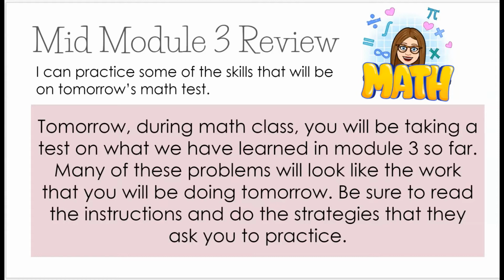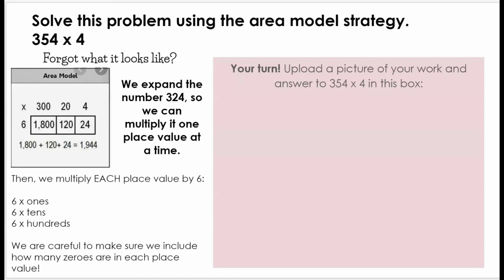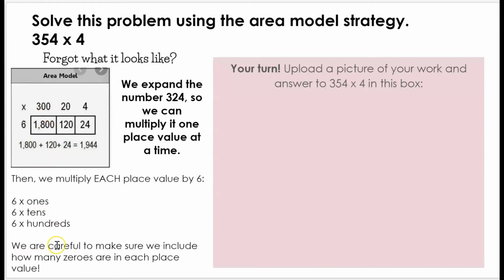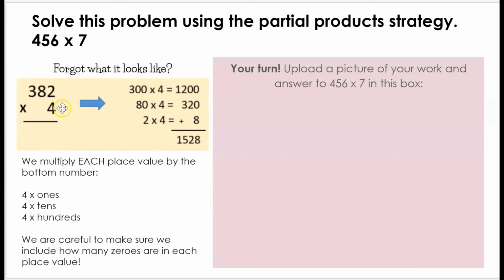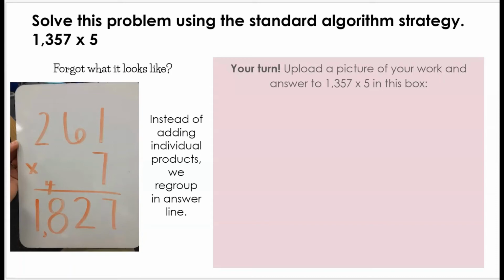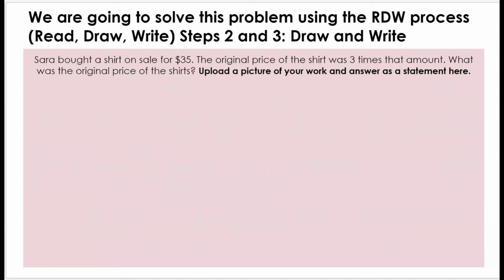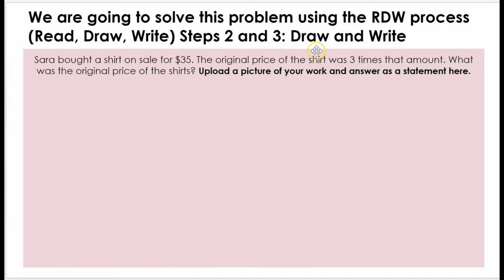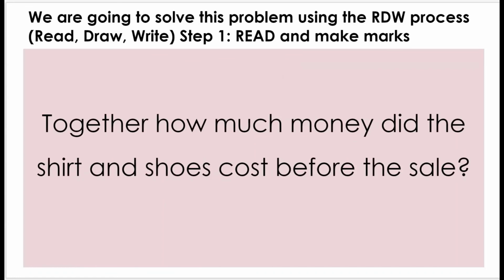Mid Mod 3 Review